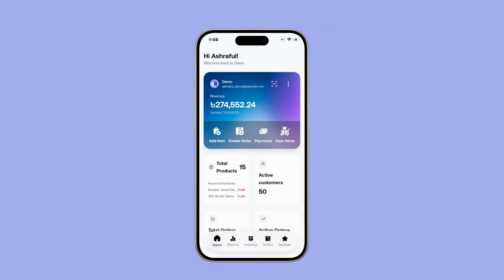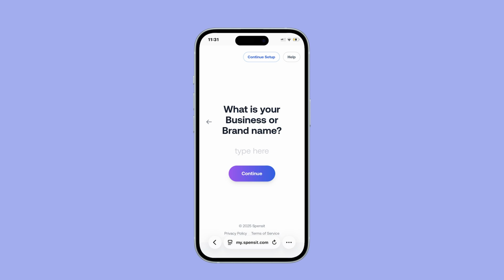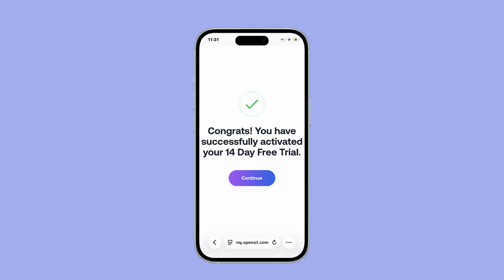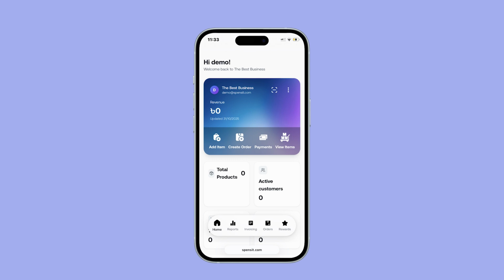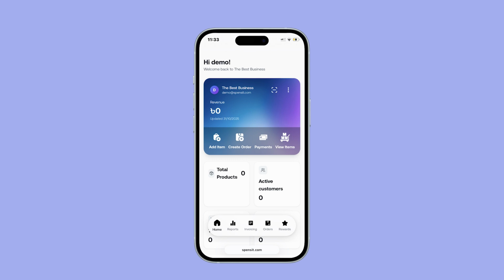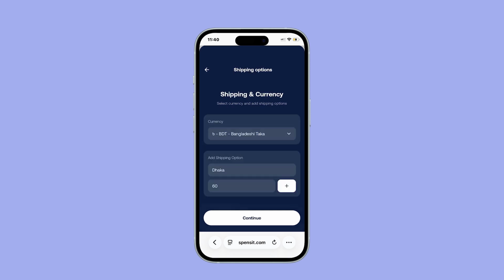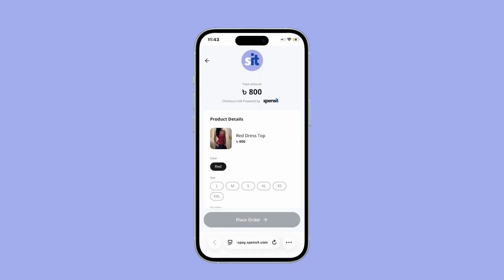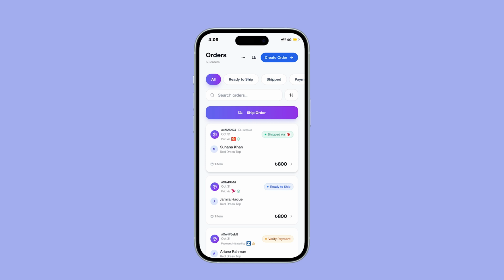How to Get Started with Spensit | Setup Your Brand, Products & Checkout Links in Minutes!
Welcome to Spensit —  Business management platform that helps you manage everything in one place!

In this quick tutorial, you’ll learn how to:
✅ Sign up and create your Spensit account
✅ Build your brand profile and add your products
✅ Create Checkout Links to collect payments instantly
✅ Manage your orders and ship directly from the app

No website needed. No coding required. Just growth — powered by Spensit.

✨ What You Can Do with Spensit:

Create and send invoices instantly

Accept payments via Credit Cards or Mobile payments

Automate fulfillment with Pathao or Steadfast

Track sales, stock, and customers in one dashboard

Earn rewards with SpensPoints and unlock exclusive benefits

💼 Whether you’re a boutique owner, online seller, or growing entrepreneur — Spensit gives you everything you need to manage your business smarter.

📲 Spensit — Just Take a Sit.